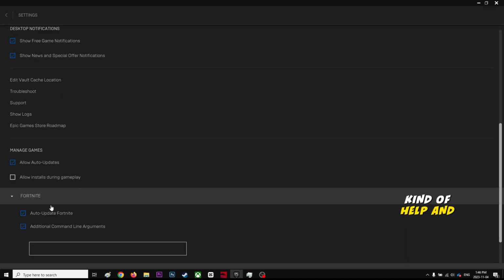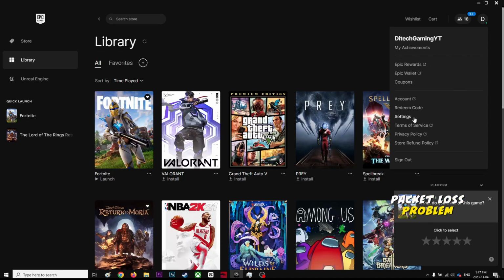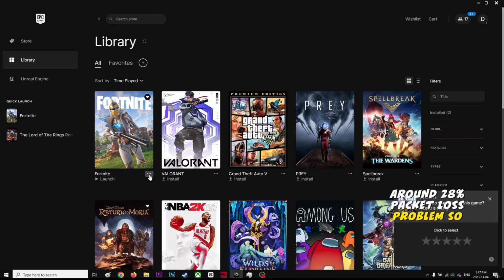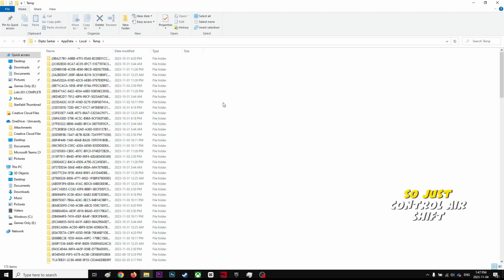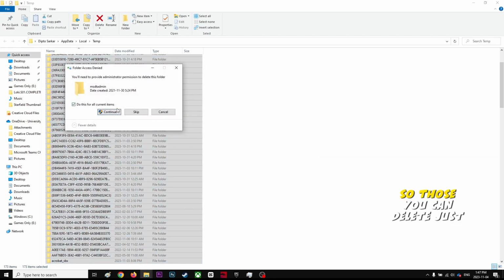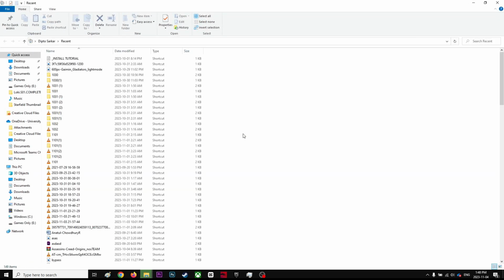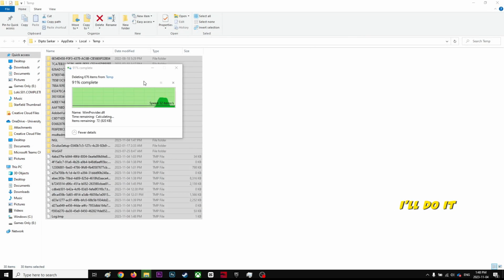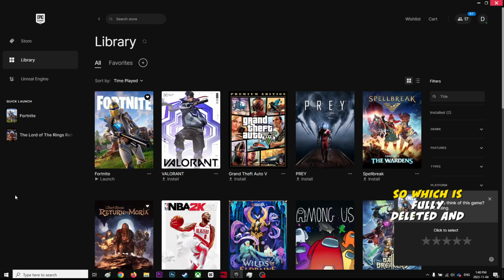I have 74% Packet Loss on Fortnite OG Season here is how i fixed it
the code: -limitclientticks